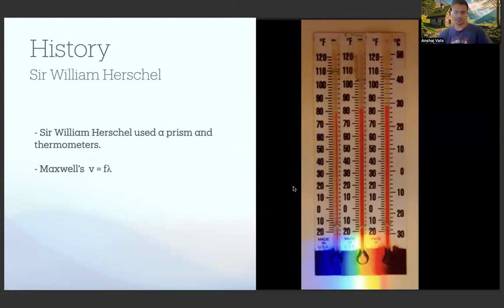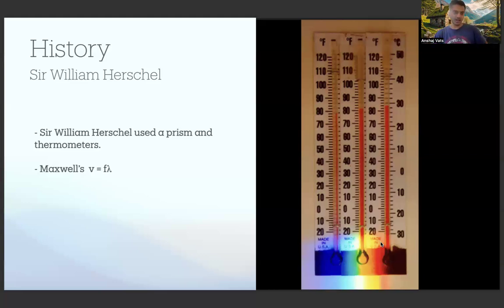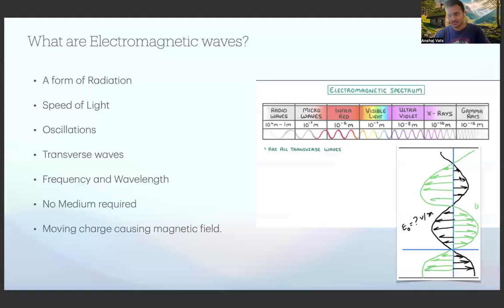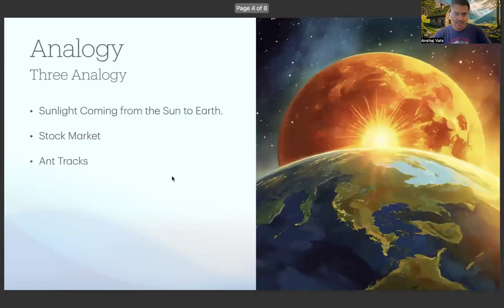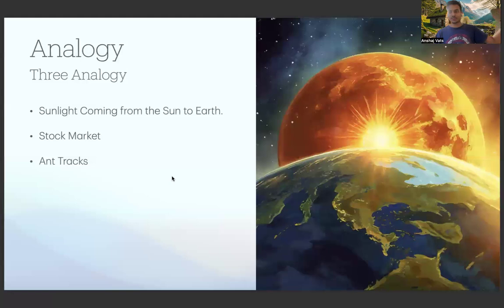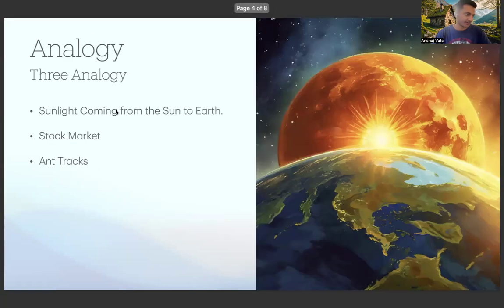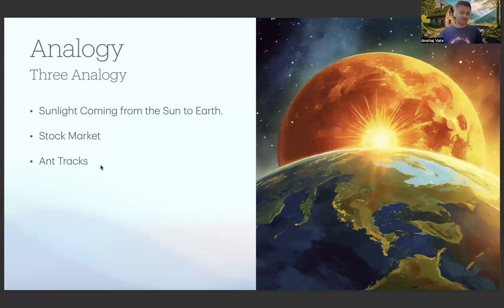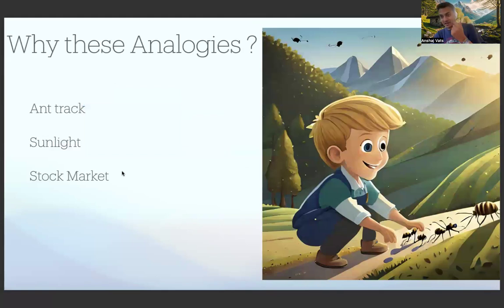Explaining Electromagnetic waves